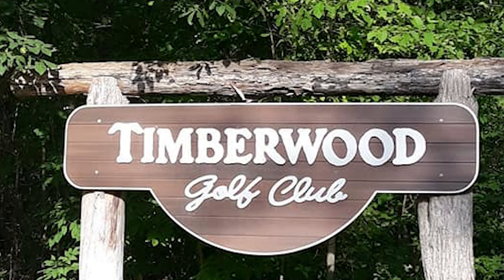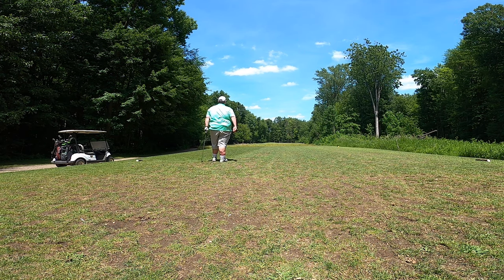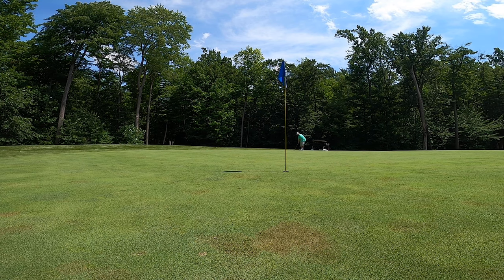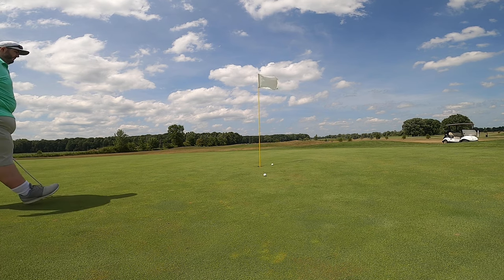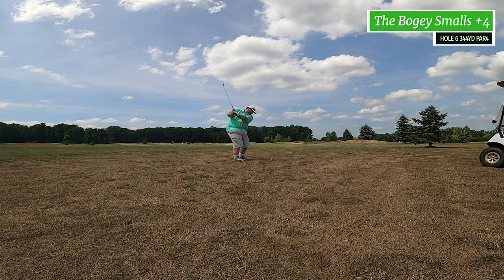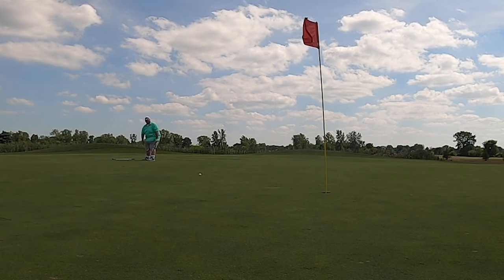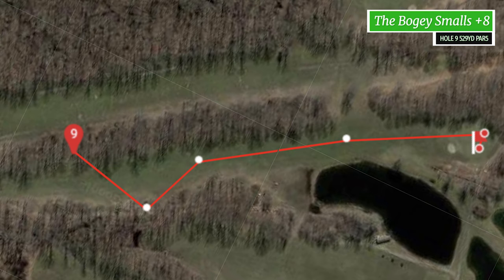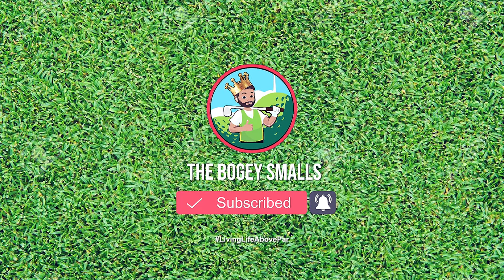Course Vlog #8 Big Floppa Short Game - Front 9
Bogey Smalls figures out the short game with his new wedges and becomes the BIG Floppa @ Timberwood Golf Club in Ray, MI Fat Guy Golf Style.

Intros & logos created & owned by the creator of this channel

LIVING LIFE ABOVE PAR!!